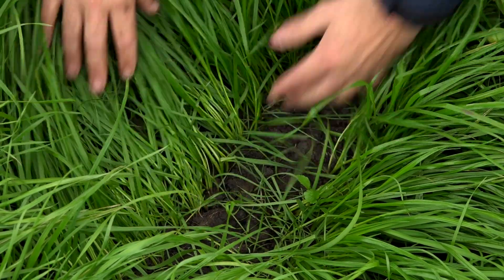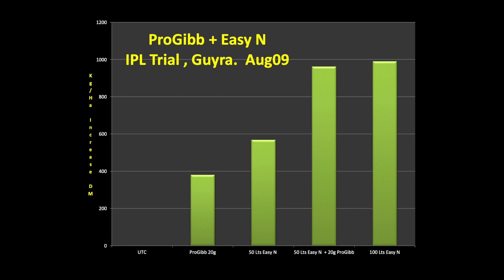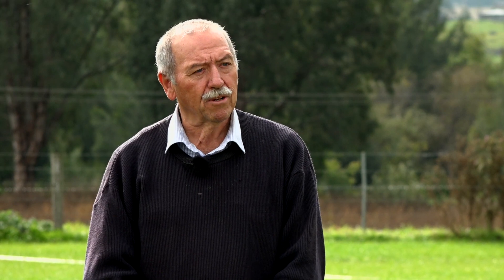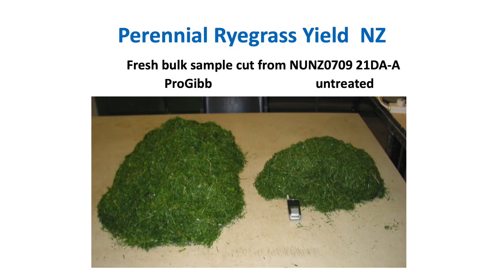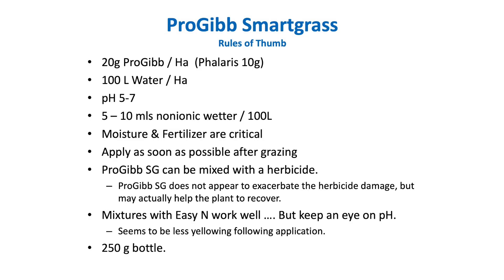Singleton Pasture Demonstration Site Winter Walk Through - Phil Glover discussing ProGibb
The Singleton Pasture Demonstration Site Winter Systems was established in 2018 to give Hunter region farmers the opportunity to visit a site where industry representatives and companies showcase their new and current pasture species. The site is an irrigated site designed for intensive pasture systems with the focus on maximising home grown feed. In place of the field day to be held in May, a virtual event will be delivered as a series of videos discussing the key themes with interviews from suppliers.

Because of the COVID-19 situation, a winter walk through was not possible in 2020, so we are bringing you the field day virtually. A total of seven videos were produced discussing a wide range of topics including Brassica’s, Animal health, fertilizer requirements, pasture management ,planting depth, progibb and discussing perennial grasses from a broad range of industry representatives.

For further information about this project and the upcoming field days, please contact David Deane.